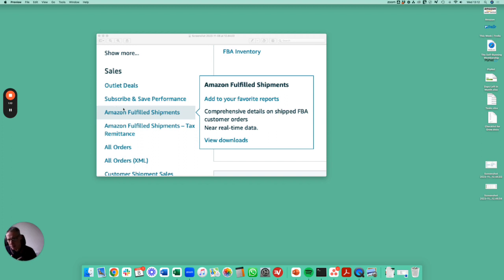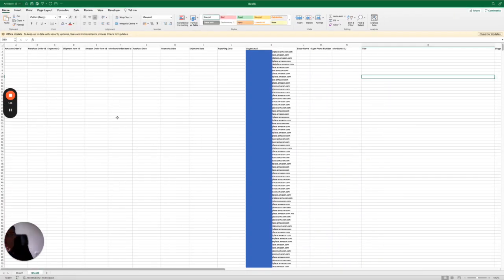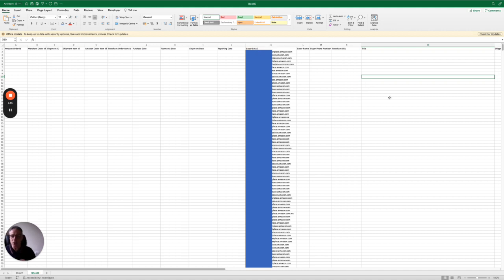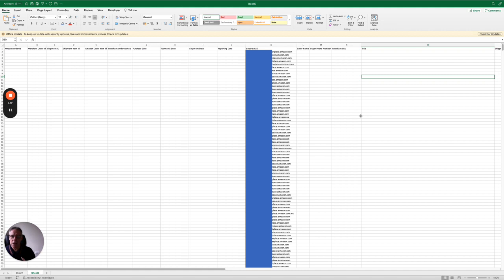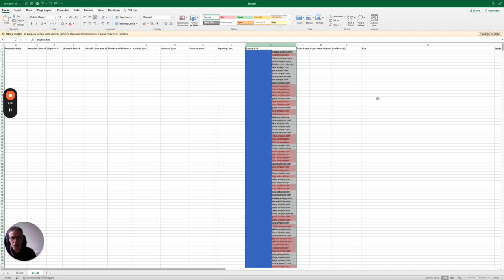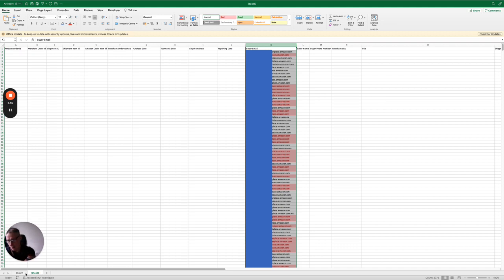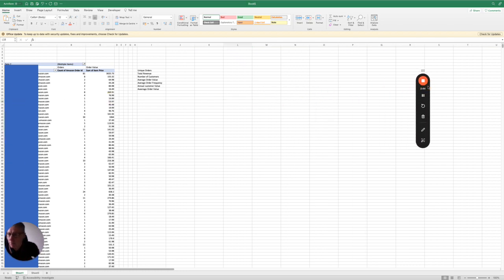Analyzing Amazon Customers Using Amazon Fulfilled Shipments Data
Let's talk about Amazon customers and their behavior by analyzing Amazon Fulfilled Shipments Data.

Amazon, one of the biggest e-commerce platforms, processes millions of orders every day, and by examining the data from these shipments, we gain valuable insights into customer preferences, purchasing patterns, and more.

How Amazon Fulfilled Shipments work and why they matter.
📈 Key data points and metrics used for analysis.
🧩 Patterns in customer buying behavior and order trends.
💡 Strategies for optimizing your Amazon selling business based on these insights.

Our goal is to provide you with the knowledge you need to make informed decisions and enhance your understanding of Amazon's customer base.

If you're ready to unlock the secrets hidden in Amazon Fulfilled Shipments Data, don't forget to hit that "Subscribe" button and ring the notification bell to stay updated with our latest content.

Join us on this data-driven journey as we explore the world of Amazon customers like never before. We appreciate your support and can't wait to see you in the discussion!